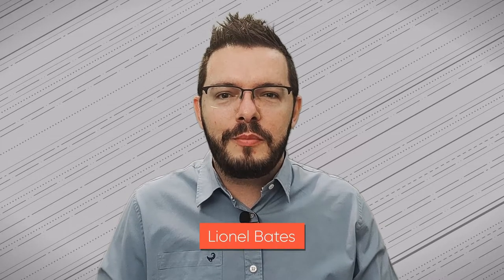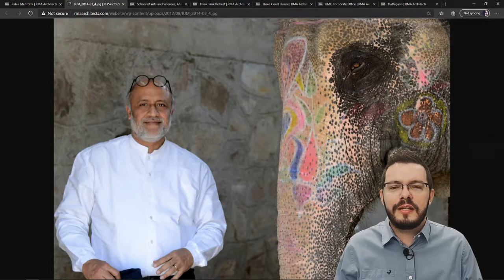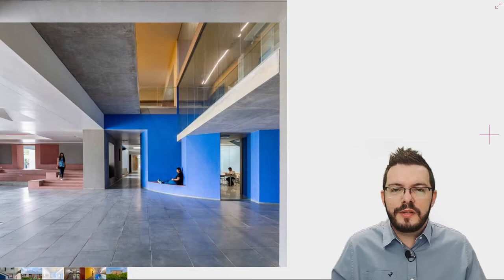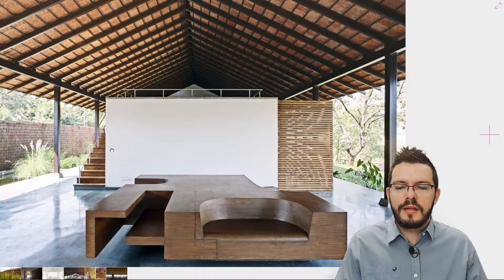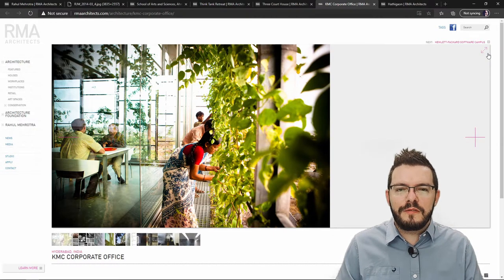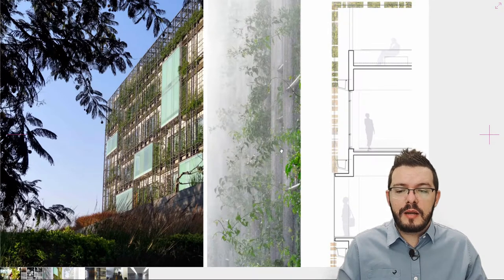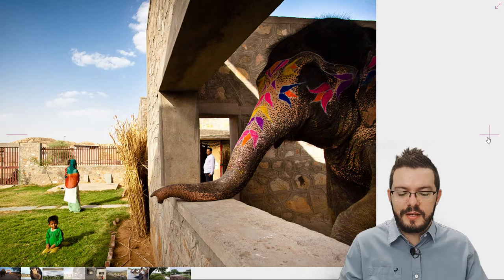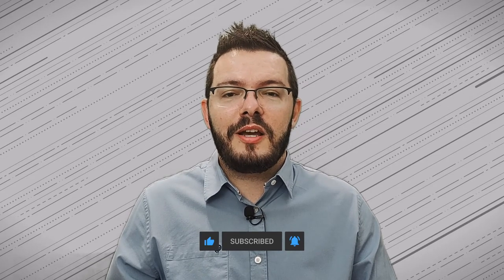Top 5 Rahul Mehrotra Buildings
In this video I discuss my Top 5 favourite Rahul Mehrotra Buildings.

Introduction - 0:00
Rahul Mehrotra - 0:38
School of Arts And Sciences, Ahmedabad University - 1:26
Think Tank Retreat - 2:33
Three Court House - 3:51
KMC corporate office - 4:36
Hathigaon - 5:48
Outro - 7:27

Links:
Rahul Mehrotra: